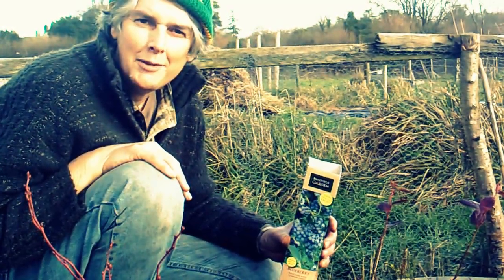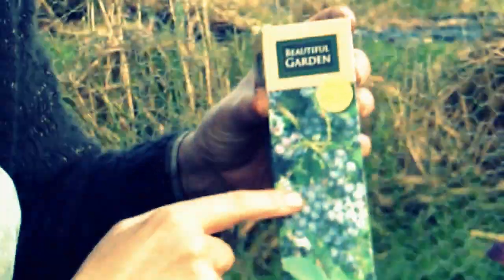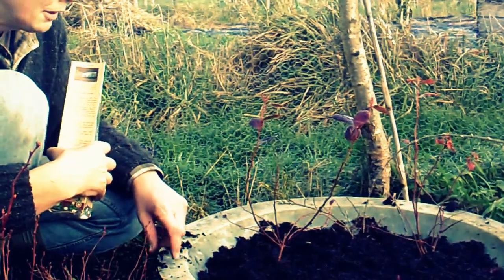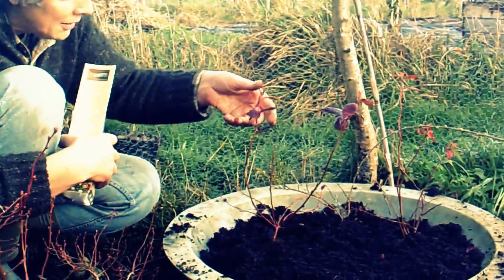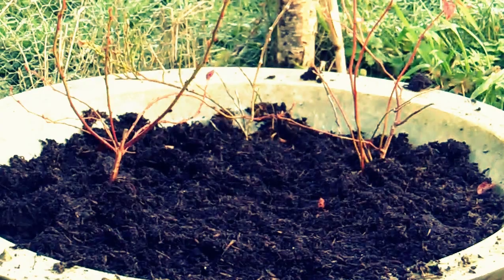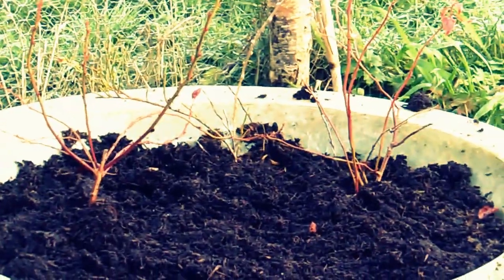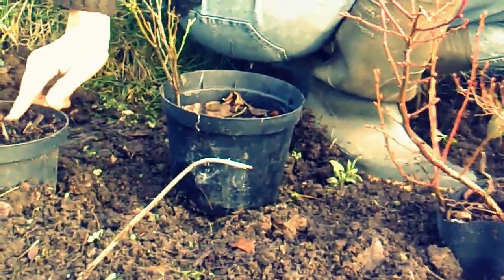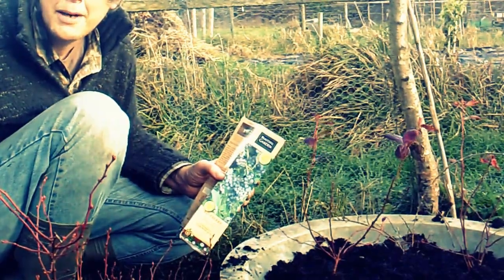Growing Blueberries in ericaceous compost. Acid Compost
About blueberries
Blueberries, Vaccinium corybosum, taste delicious whether eaten fresh or cooked. The bushes can be evergreen or deciduous and usually grow to about 1.5m high. They do well in pots and you can get a reasonable crop whatever the size of your garden.

Soil preparation
•Blueberries require light, free-draining acidic soils, with plenty of rich, organic matter if they're to thrive. The soil should have a lower pH of between 4 and 5.5, similar to the requirements of rhododendrons and camellias. It's possible to lower the pH levels of your soil with sulphur chips or dust. However, they'll need to be added three weeks before planting to take effect.
•Monitor the soil's pH every few years, because it may be necessary to add acid. If you don't have suitable soil, simply grow blueberries in a pot containing ericaceous compost, giving the plants a high potash feed (such as tomato feed) occasionally during the growing season

•Plant two different varieties of blueberries to ensure cross-pollination. A single blueberry plant will produce fruit, but the yields will be higher and the fruits bigger if more than one plant is grown. They require a position in full sun or light shade.
•Plant blueberries in autumn or winter leaving about 1.5m (5ft) gaps between them and mulch with a layer of acidic peat, wood chippings or pine needles. Water in well using rainwater rather than tap water if possible. Tap water contains lime which renders the soil less acidic over time.
Aftercare
•Use nets to protect plants from birds in the fruiting season.
•Mulch each spring. Chipped up pine tree or pine needles are ideal mulches to place around plants because they're fairly acidic.
•Water plants regularly. They require water from when their buds begin to show in spring until their leaves fall in autumn. Again, remember to use rainwater.
Harvesting and storage
•Blueberry fruits, which are borne in clusters, ripen at different times. This could mean having to regularly pick the same bush over the ripening period.
•Fruits are ready to pick when they have turned a deep blue. The fruit should easily pull away from the cluster when ripe. However, leave them on the bush for a few more days after they turn blue for a more intense and complex flavour. They must be picked or they'll drop.
Pruning blueberries
•Blueberries produce fruit on branches that were produced the previous year. For the first two or three years of a blueberry's life it's not necessary to prune it much, apart from keeping the plant tidy. After this, blueberries need regular pruning to maintain plant vigour and high quality berry production. Prune them between November and March when the plant is dormant.
•When pruning, take out any dead, dying and diseased wood. Locate the oldest canes and remove one or two at the base each year. Remove the old canes that don't produce much fruit to make way for younger, more productive canes.
•Prune out low branches that will lie on the ground when laden with fruit and remove all twiggy wood on the ends of fruiting laterals.